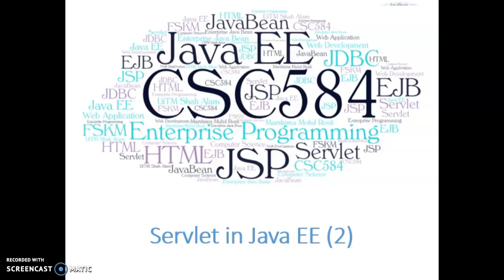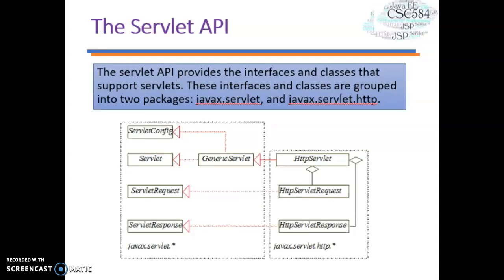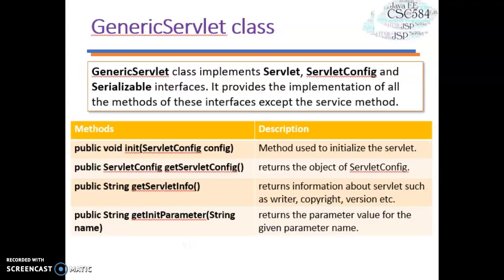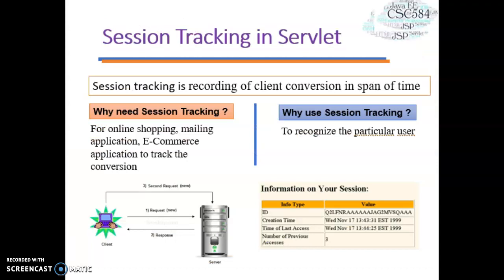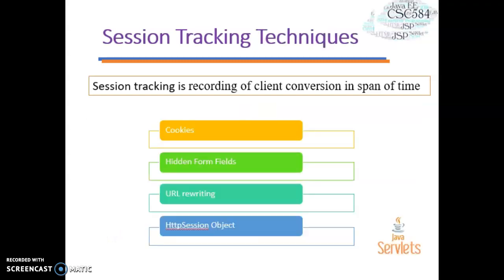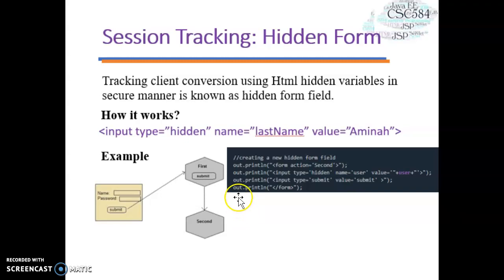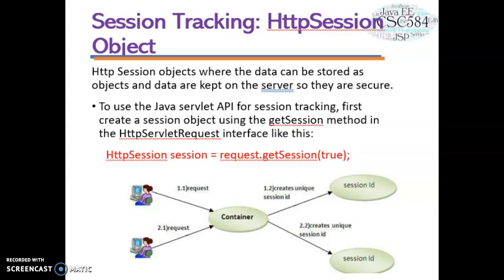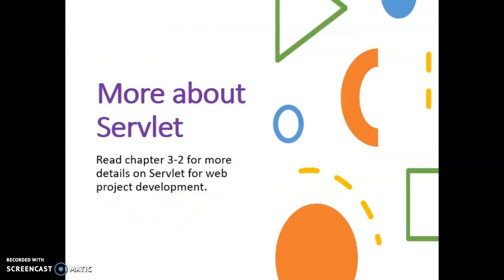Servlet in Java EE -2